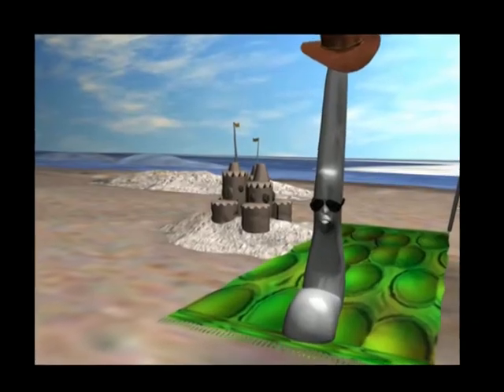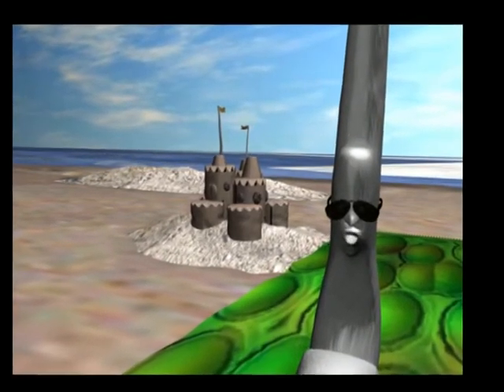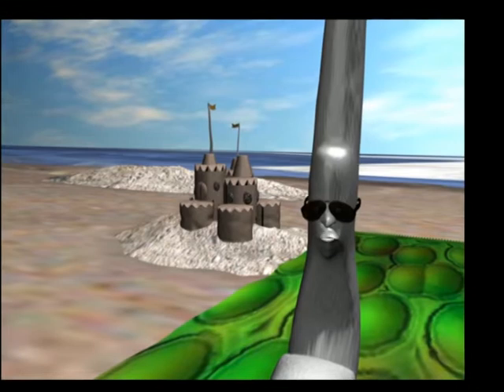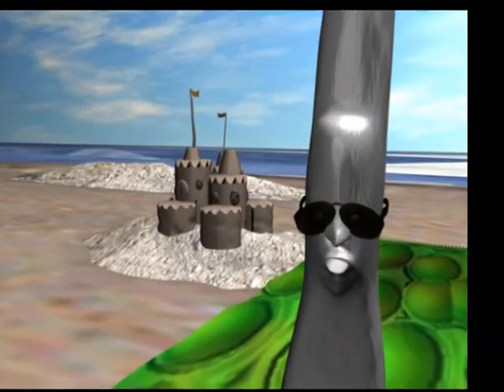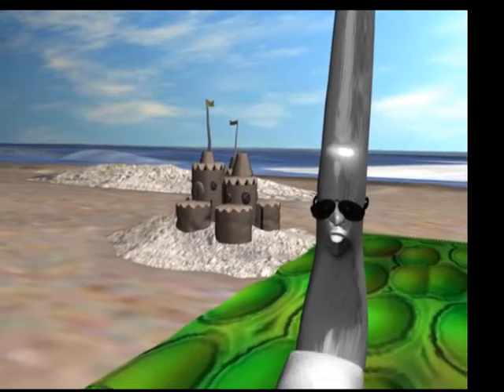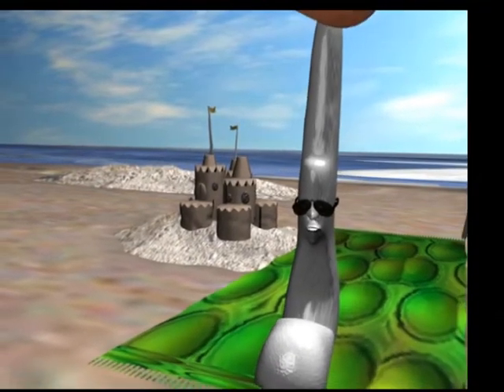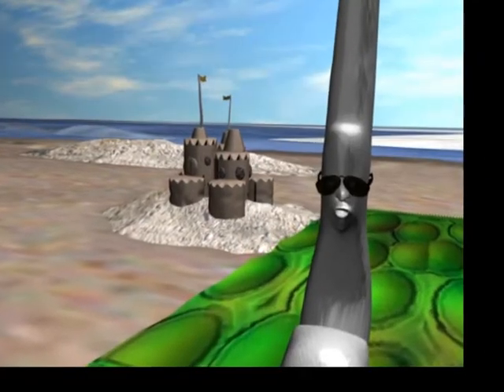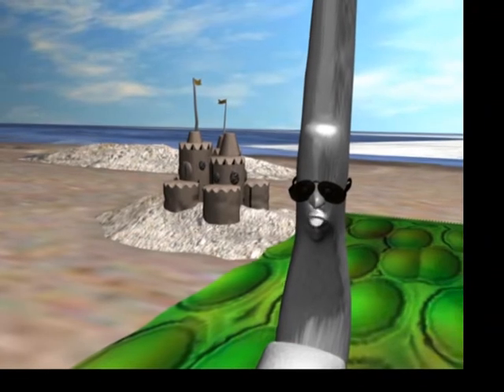Heart tick animation for Children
hey another video that my uncle made about 7 years ago.

I only just decieded to upload it for u peeps :)